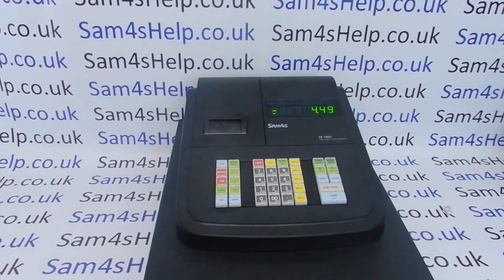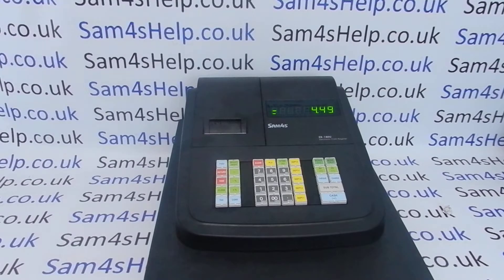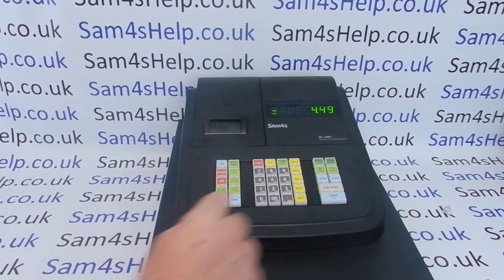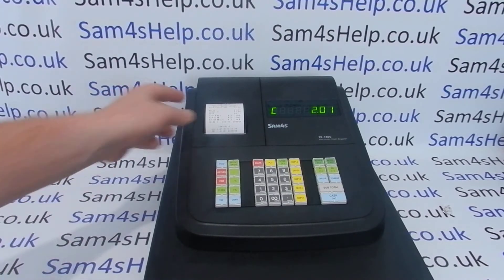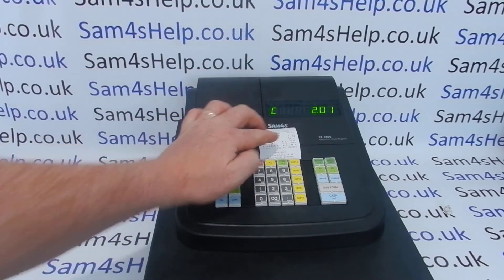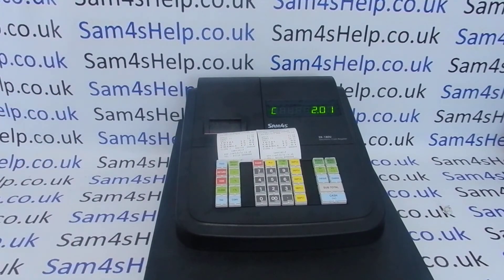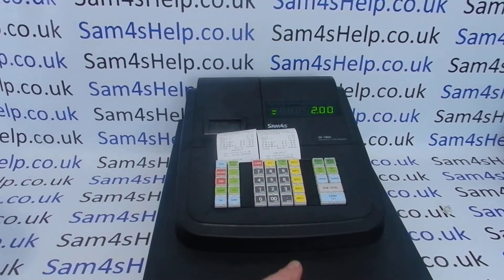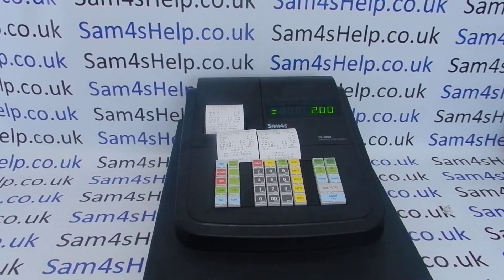How To Print A Copy Receipt Sam4S ER-180U / ER180U / 180U / ER-180 / ER180 / ER 180 Cash Registers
How to print a copy receipt on the Sam4S ER-180U series of cash registers.